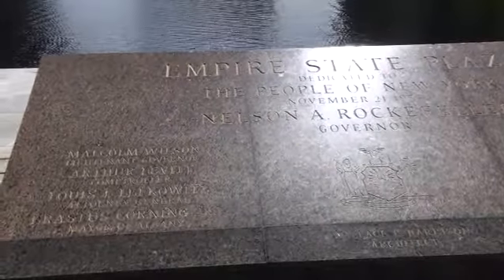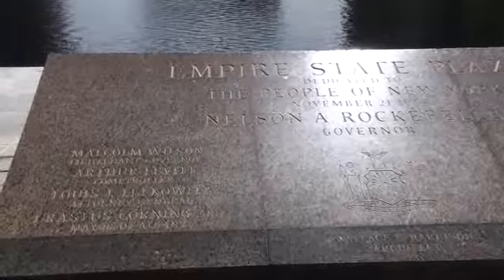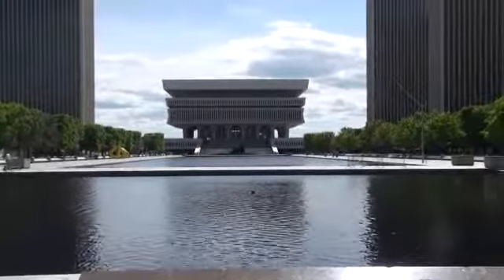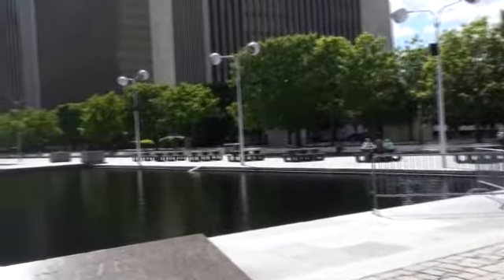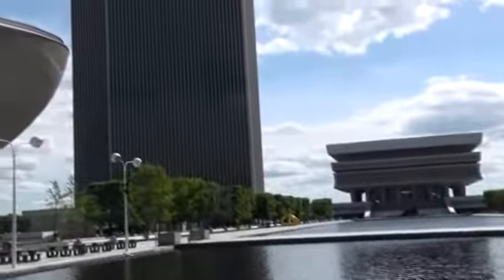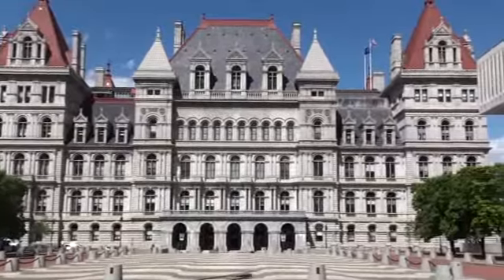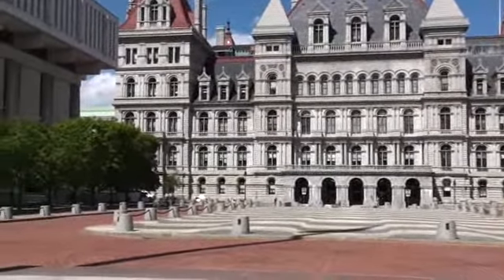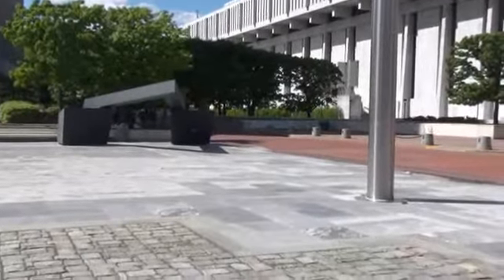Albany, New York_1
Albany New York Empire State Plaza